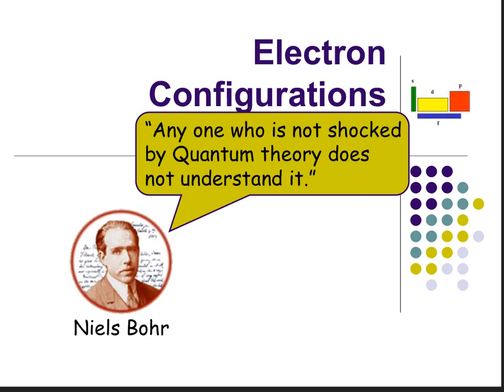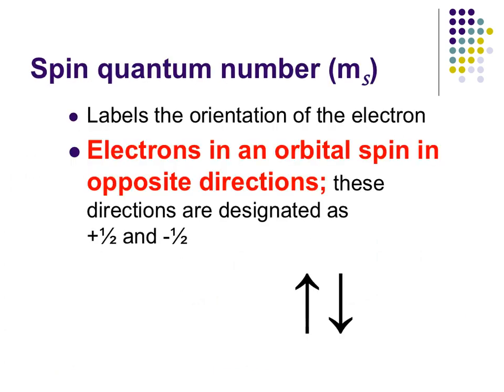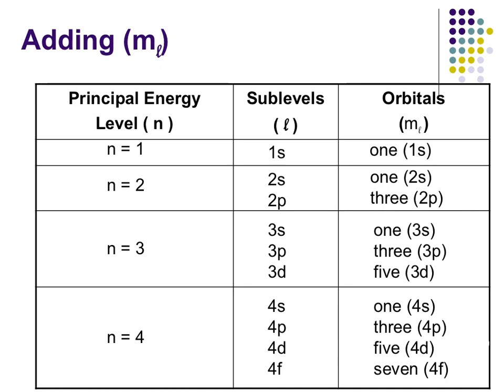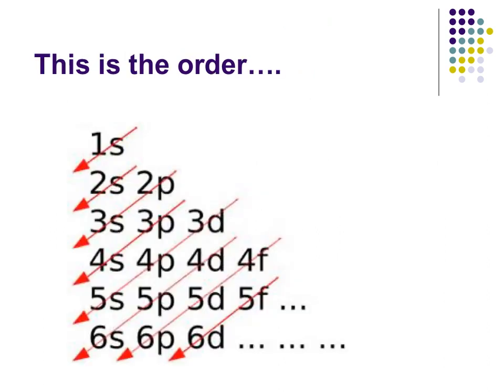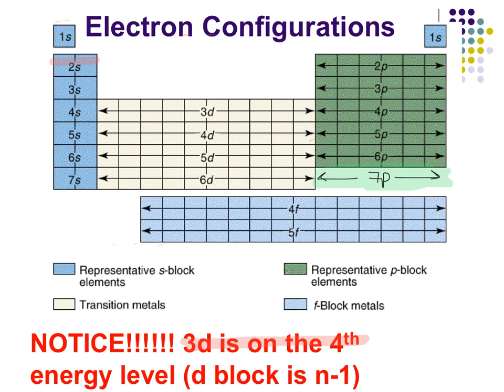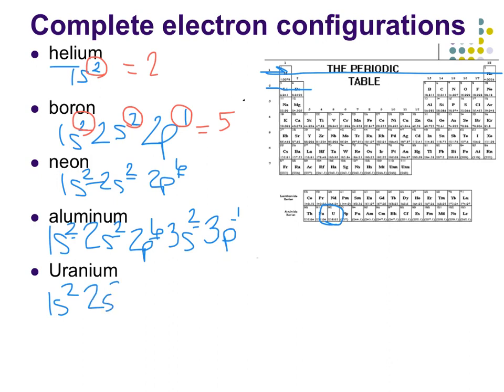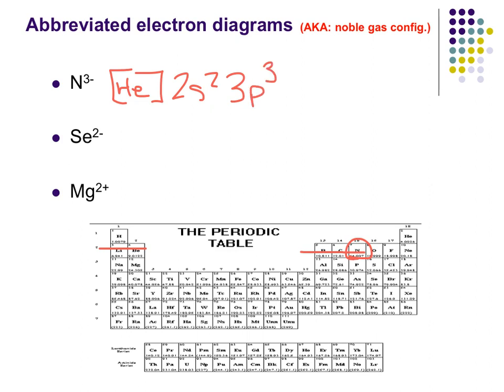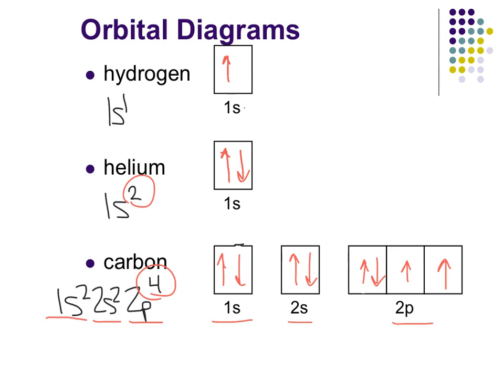U1NC - Electron Arrangement